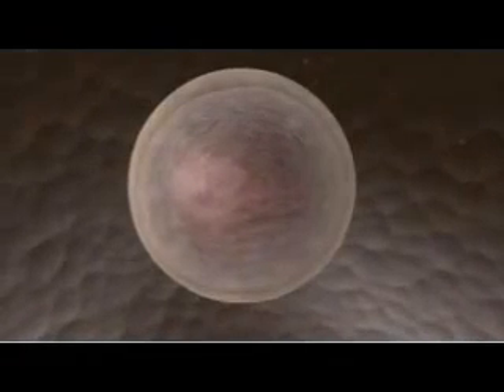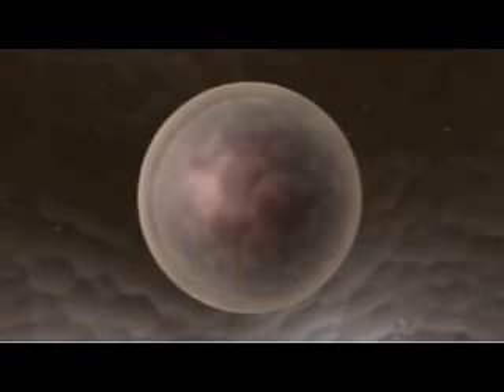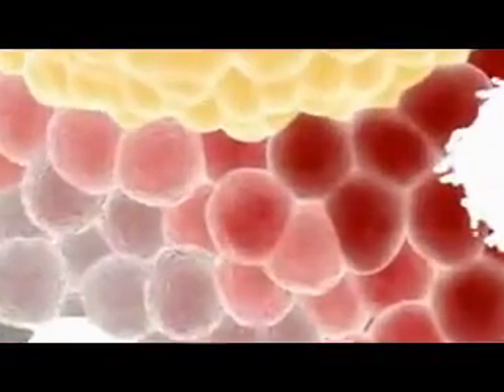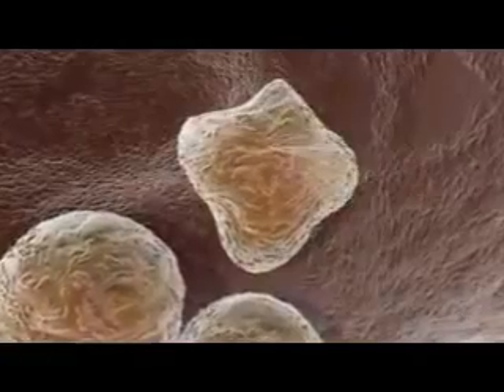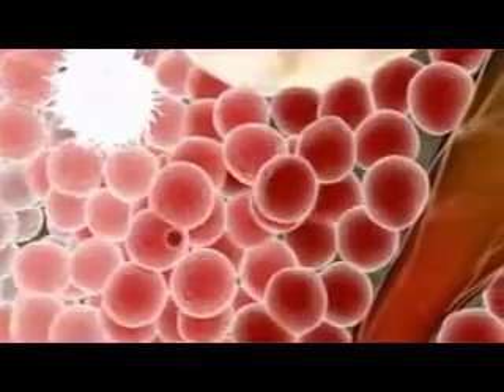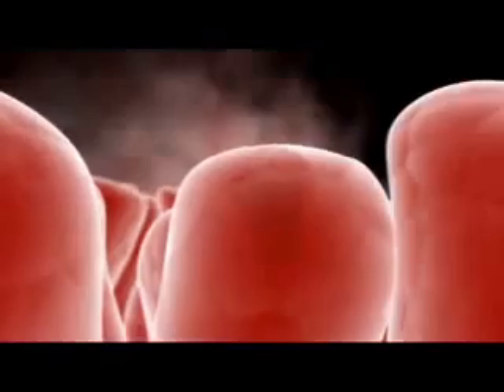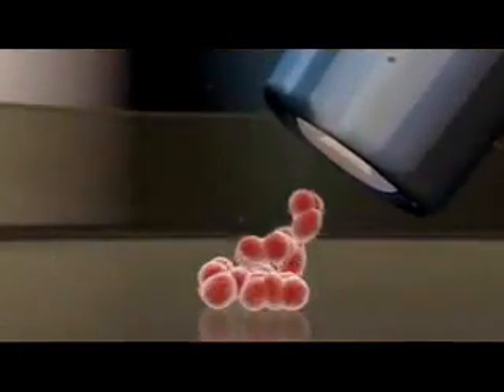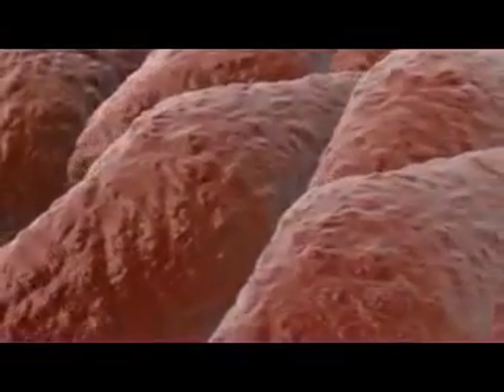Stem Cells - A Level Biology